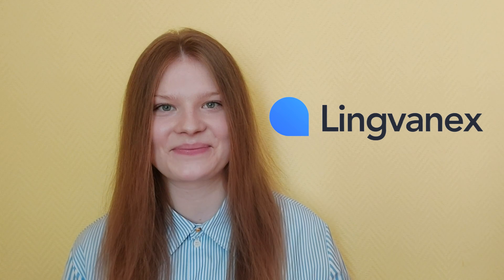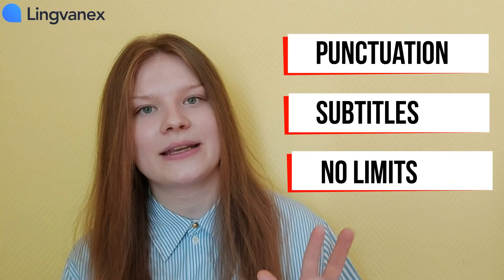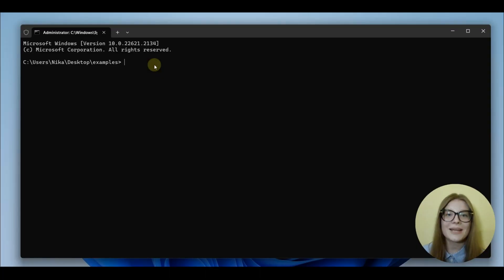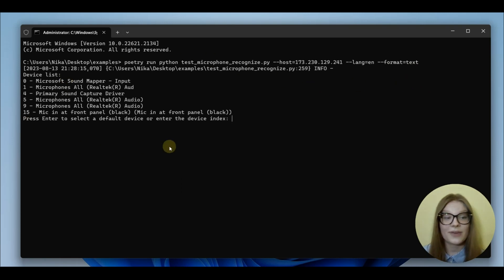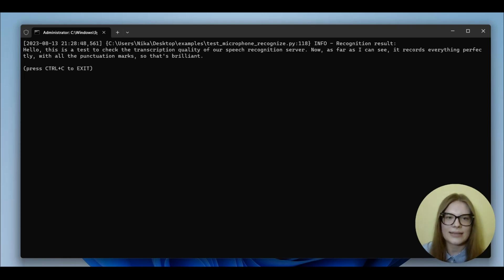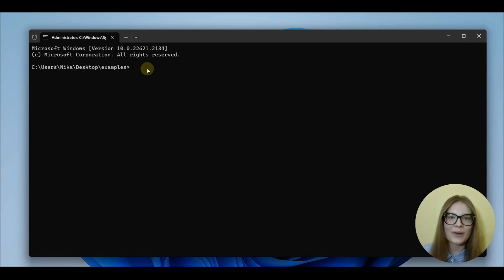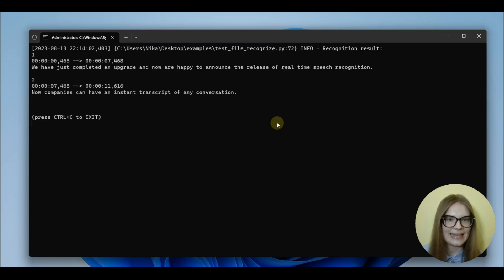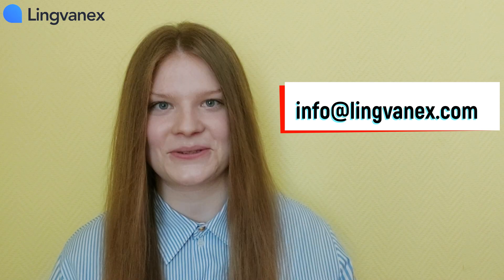Real Time Speech Recognition Is Here | Features & How To Use Them For Businesses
Hello everyone, Veronica from Lingvanex here! In this video, we're diving into our newly upgraded real-time speech recognition feature! 🚀

🔹 Video Highlights: 🔹

0:00 - Introduction and big announcement
0:13 - Benefits of instant transcription
0:20 - Overview of the full range of our features
0:55 - Practical applications of speech recognition
1:13 - Live demonstration of recording speech in real-time
2:40 - Creating subtitles for a video
3:38 - Contact details

With our Speech Recognition Server businesses receive:

Instant transcription with punctuation marks 📝
Subtitles feature 🕰️
Unlimited volume of speech recognition 📈
Support for 92 languages 🌍
Fixed pricing 💲
Ensured privacy of your data 🔒

Useful for customer support centers, content creators, businesses recording meetings, and much more!

Stay safe and catch you in the next video!